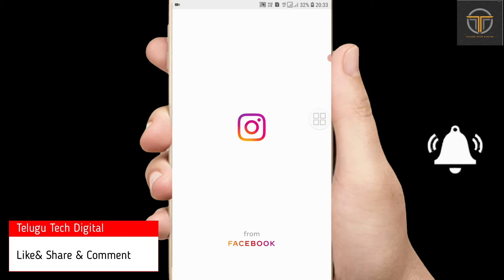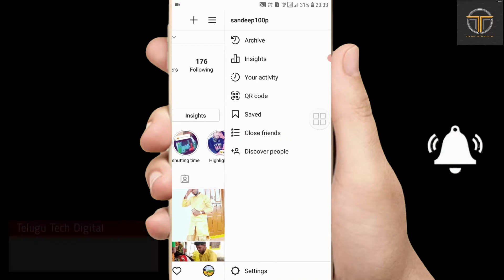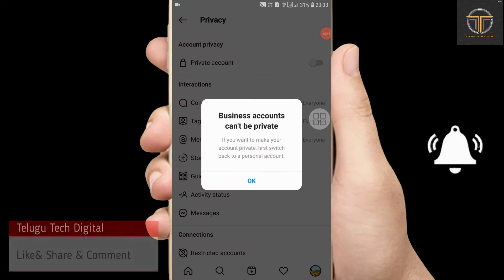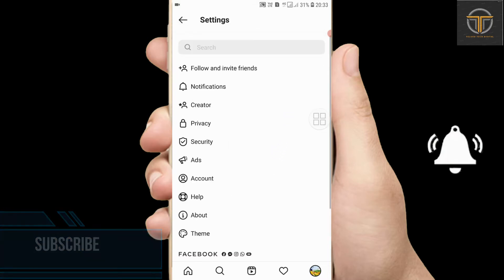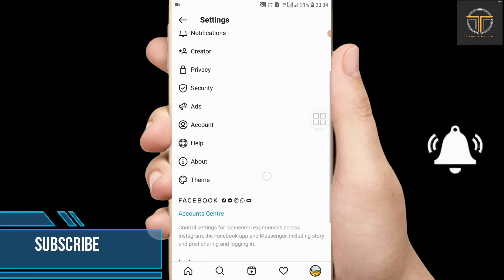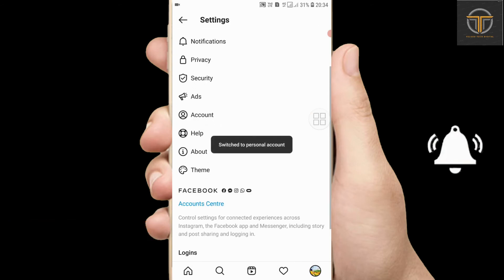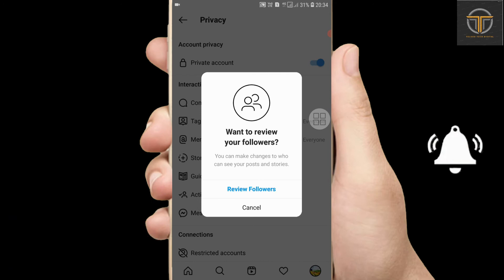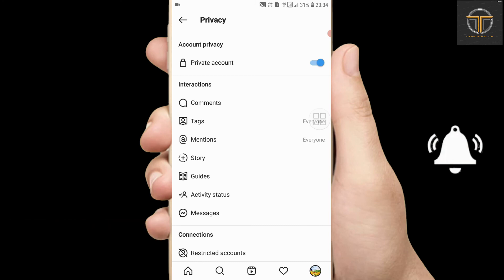How to make Instagram account private 2021 | ఇన్‌స్టాగ్రామ్ Account ప్రైవేట్‌గా ఎలా చేయాలి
My Gears
1..my laptop link;

2.my mic;

7. Convert Photos to PDF Document-How to Create a link to a PDF in Telugu Tech Digital Sandeep